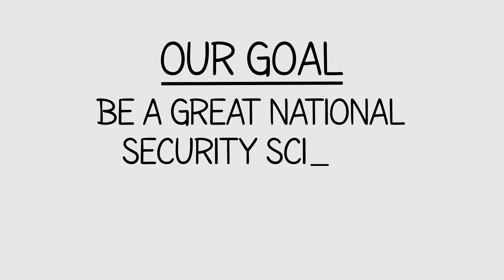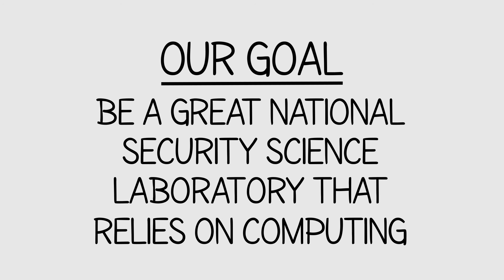The Next Frontier in Computing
Exascale computing refers to computing systems capable of at least one exaflop or a billion billion calculations per second (1018). That is 50 times faster than the most powerful supercomputers being used today and represents a thousand-fold increase over the first petascale computer that came into operation in 2008. How we use these large-scale simulation resources is the key to solving some of today’s most pressing problems, including clean energy production, nuclear reactor lifetime extension and nuclear stockpile aging.

To learn more about the Laboratory's involvement in the Exascale Computing Project,